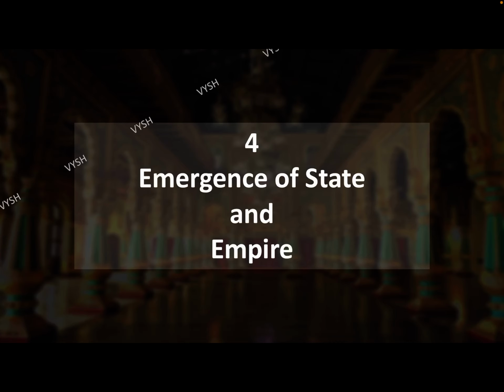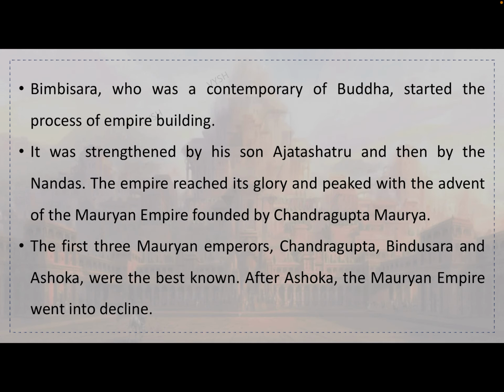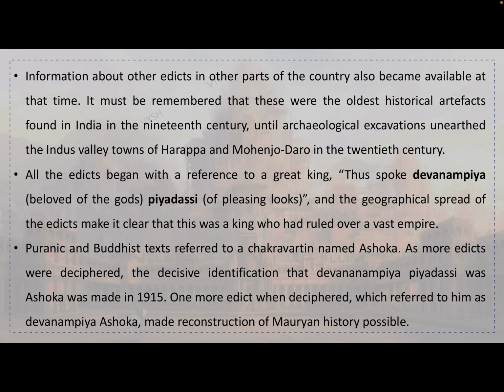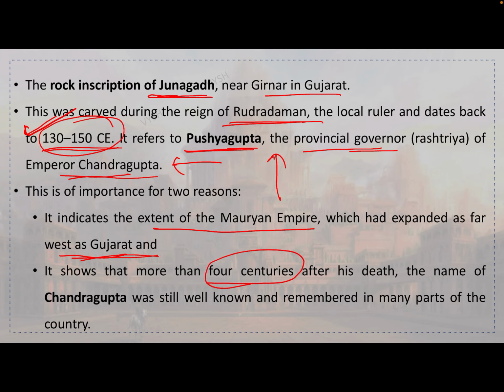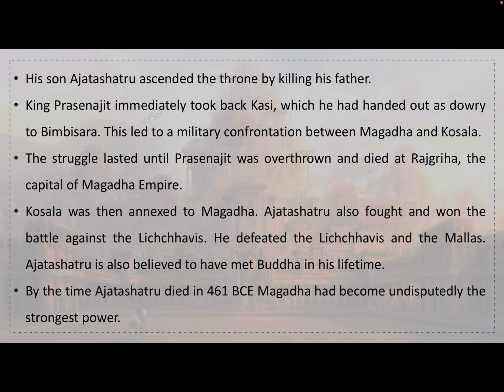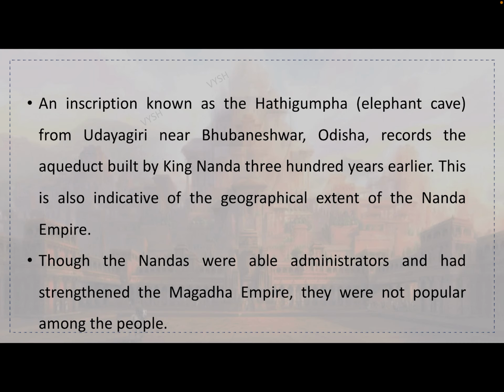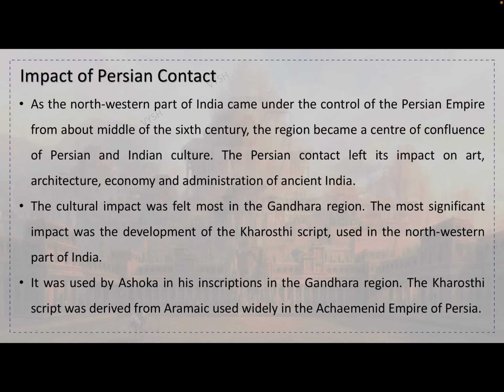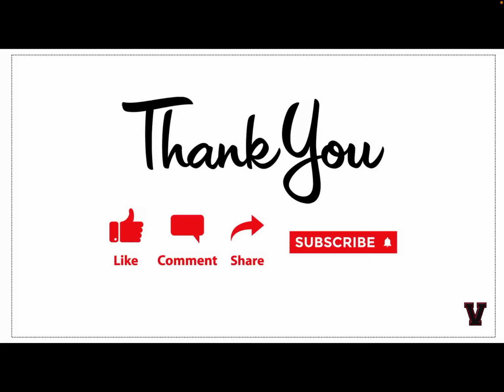HISTORY TAMILNADU TEXT - CLASS 11 - EPISODE 9 - (Ch 4 - part 1)- EMERGENCE OF STATE AND EMPIRE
HISTORY TAMILNADU TEXT - CLASS 11 - EPISODE 9 - (Ch 4 - part 1)-RISE OF MAGADHA UNDER HARYANKA